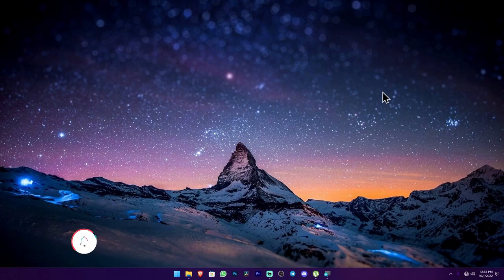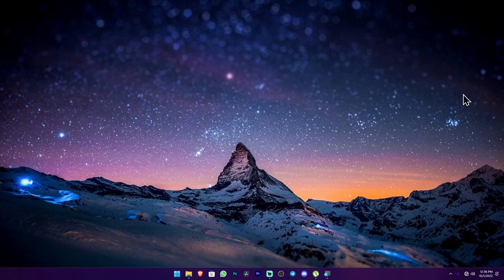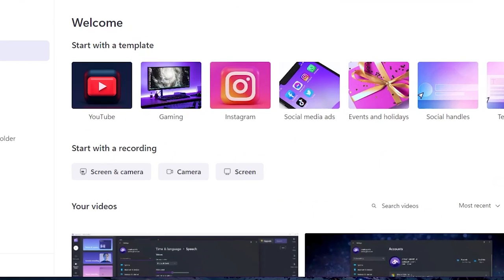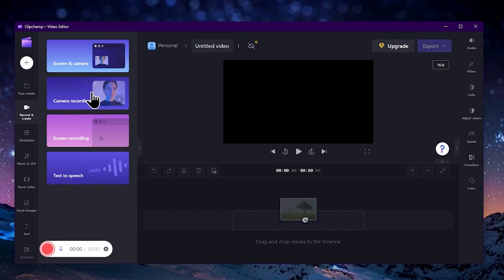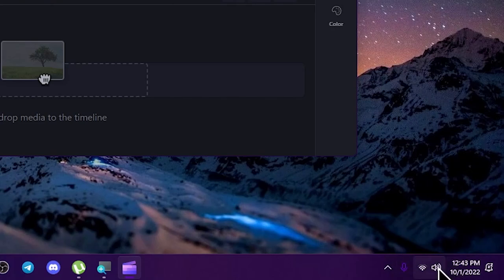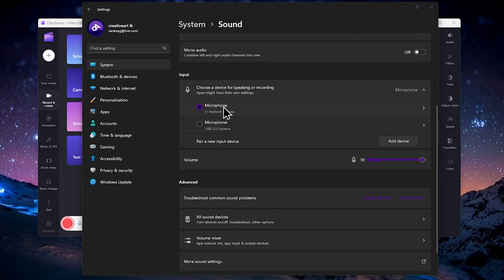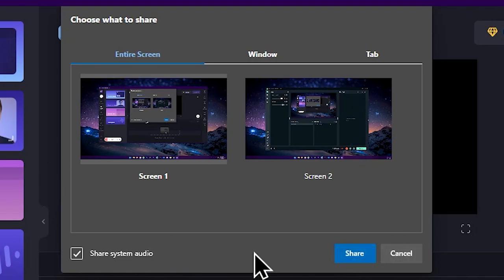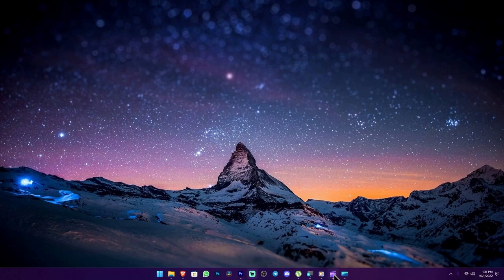100% Free Screen Recording App for Windows 10 / 11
100% Free Screen Recording App for Windows 10 / 11

🔰 GEAR WE USING
◼️ Sony A7ii
◼️ Kit lens 28-70mm
◼️ 50mm-1.8

🔰CLK WORKSTATION
🔵CPU : Ryzen 5 5600X 6 Core
🔵GPU : NVIDIA GTX 1050ti 4GB
🔵RAM : 32GB, 16x2
🔵HDD : 512SSD + 2TB SATA